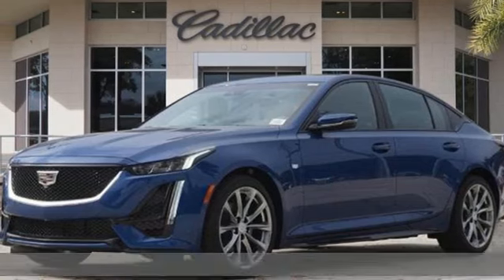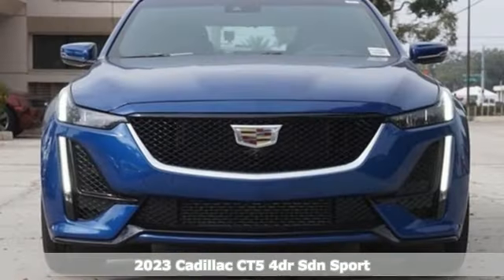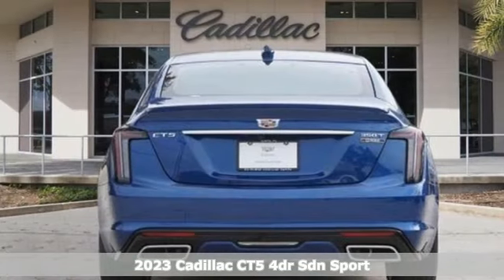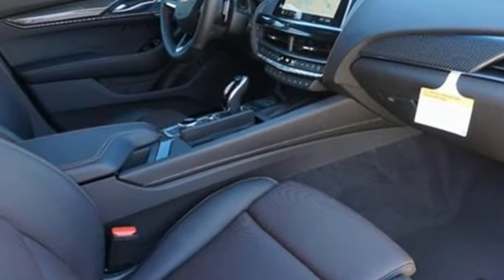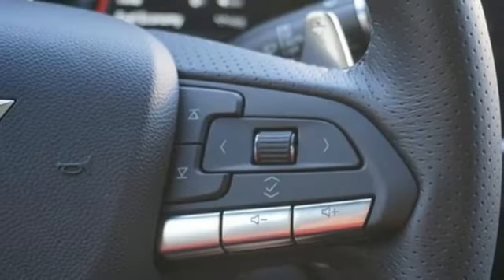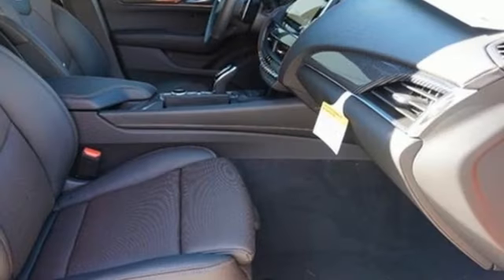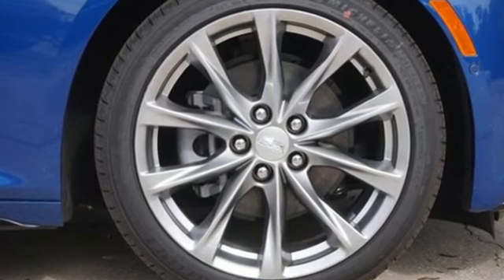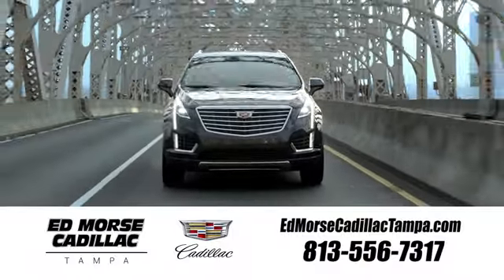New 2023 Cadillac CT5 Tampa FL St. Petersburg, FL BZST5T - SOLD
Year: 2023
Make: Cadillac
Model: CT5
Trim: Sport
Engine: 2.0Ll 4 Cylinder Turbocharged
Transmission: RWD 10-Speed Automatic
Interior: Jet Black With Jet Black Accents
Stock #: BZST5T
VIN: 1G6DP5RKXP0123381
Recent Arrival! 2023 Cadillac CT5 Sport 23/33 City/Highway MPGTO KEEP YOU SAFE, WE DELIVER!BUY ONLINE-TEXT-EMAIL-CHAT-PHONE AND WE WILL DELIVER YOUR NEXT VEHICLE TO YOUR DOOR!FROM OUR SALES FLOOR TO YOUR DOOR!IT'S THAT EASY.Cleaned and Sanitized All advertised prices are plus tax, tag, title, registration, and reconditioning costs. Prices do not include predelivery service charge of $999, electronic registration filing fee of $199.7, or tag agency fee of $85. Prices can expire or change at any time without notice. Advertised prices cannot be used in conjunction with other offers, special APR programs, or available dealer cash back, or other incentives. All vehicles subject to prior sale. Prices do not include dealer installed options.Equipped with Climate Package (Driver Power Lumbar Massage Seat, Front Passenger Power Lumbar Massage Seat, Heated Driver & Front Passenger Seats, Heated Steering Wheel, and Ventilated Driver & Front Passenger Seats), Lighting Package (Front Cornering LED Lamps, Illuminating Door Handles, and Illuminating Front Sill Plates), Navigation & Bose Premium Audio Package, Parking Package (Air Ionizer, Automatic Parking Assist w/Braking, Body-Color Heated Power-Adjustable Outside Mirrors, Hands-Free Decklid Release, HD Surround Vision, Rear Camera Mirror, and Rear Pedestrian Alert), Preferred Equipment Group 1SE (4-Wheel Antilock 4-Wheel Disc Brakes, Body-Color Heated Pwr-Adjustable Outside Mirrors, Dual Diagonal Color Driver Information Center, Front & Rear Park Assist, HD Rear Vision Camera, Inside Rear-View Auto-Dimming Mirror, Lane Keep Assist w/Lane Departure Warning, LED Reflective Windshield Alert, and Ride & Handling Suspension), Radio: Cadillac User Experience w/Embedded Nav (Bose Performance Series Premium 15-Speaker System and SiriusXM w/360L), Technology Package (12 Diagonal HD Color Reconfigurable Driver Cluster and Head-Up Display), 3 USB Ports, 4-Wheel Disc Brakes, 9 Speakers, ABS brakes, Air Conditioning, Alloy wheels, AM/FM rad

Address:
101 East Fletcher Avenue